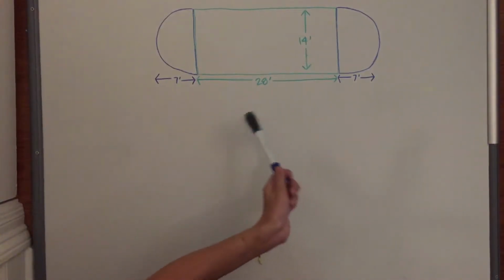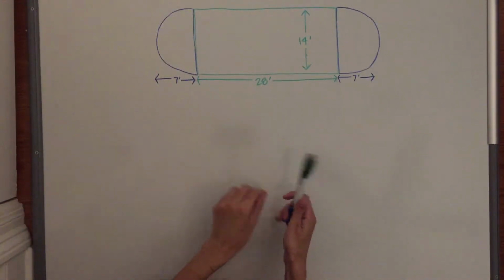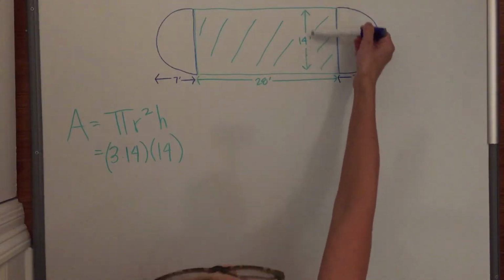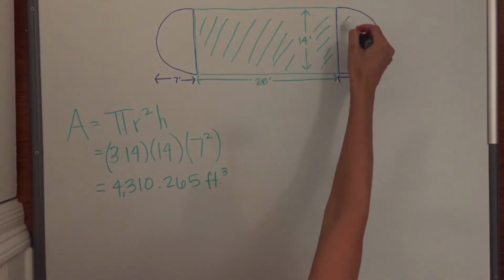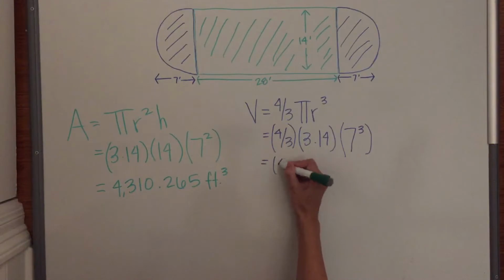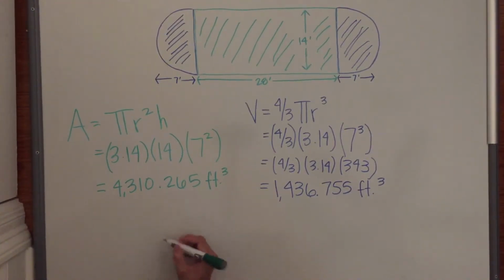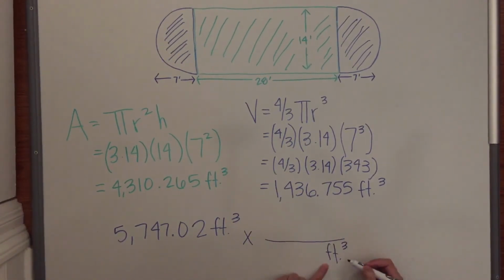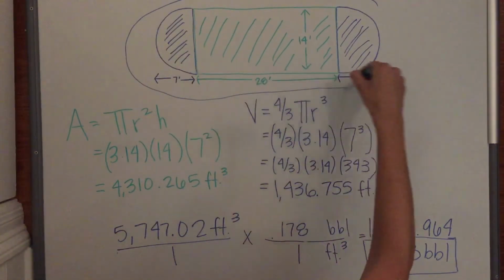Cylindrical Tank Problem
How many barrels are in this tank?